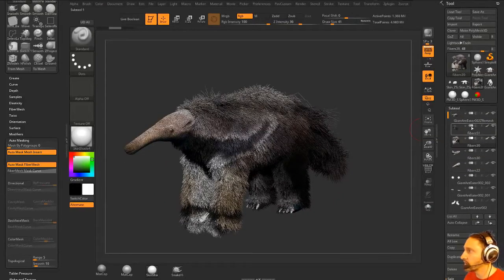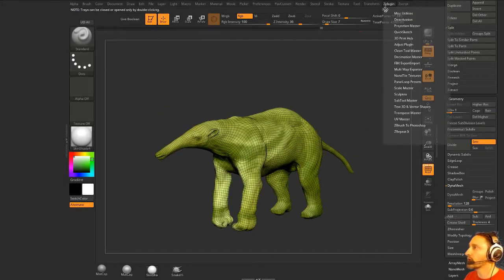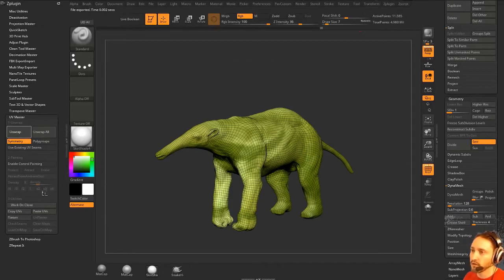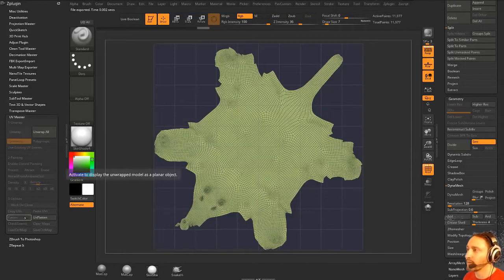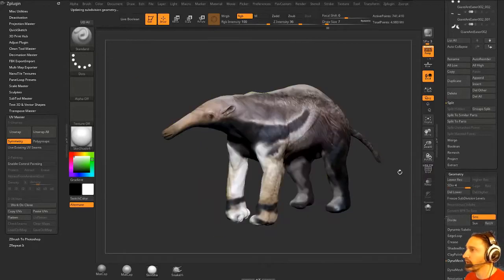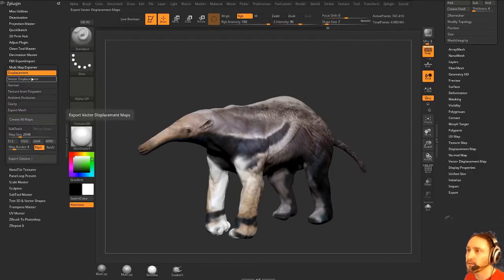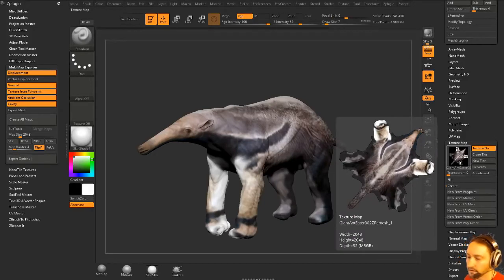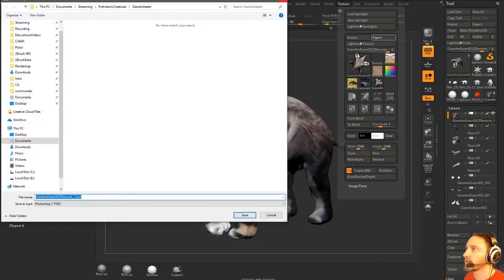Pavwork 27 Polypaint to Texture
Transferring our polypaint to a texture map!